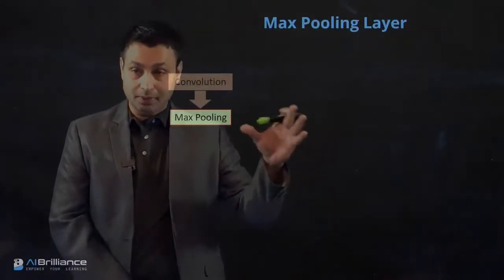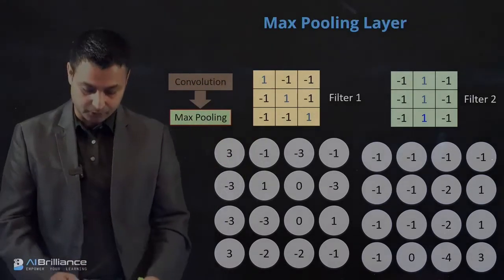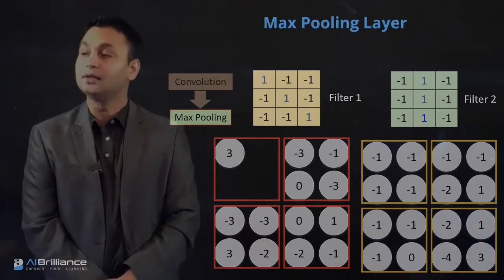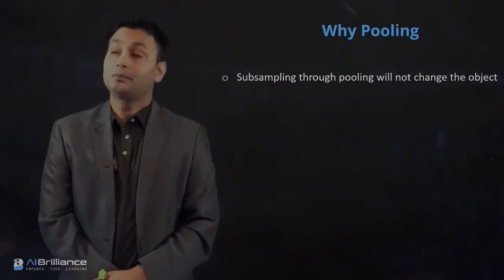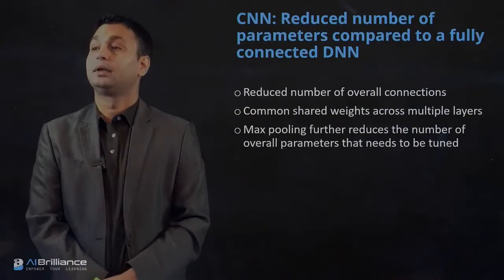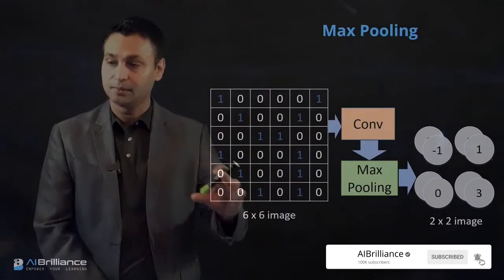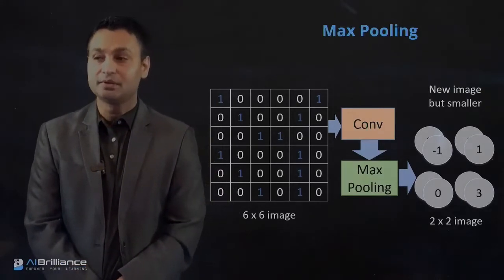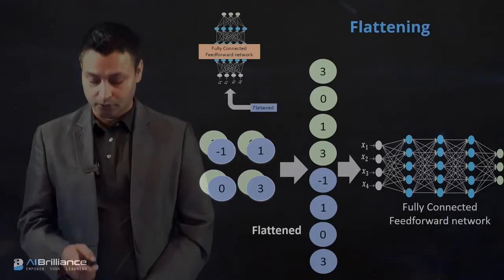CNNs computational pipeline max pooling & fully connected layer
Details of max pooling operation and fully connected layer in convolutional neural networks (CNNs)